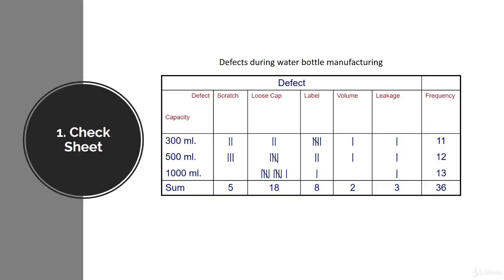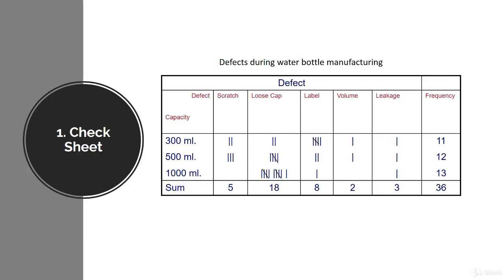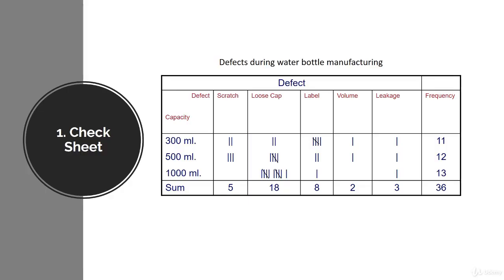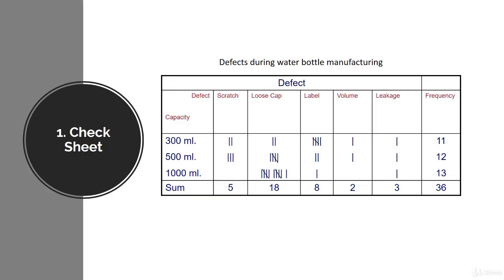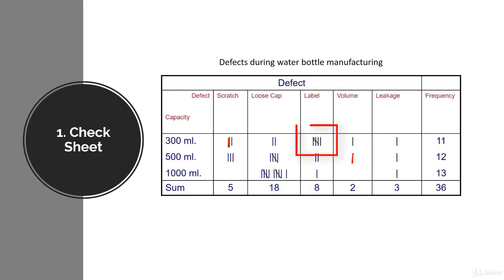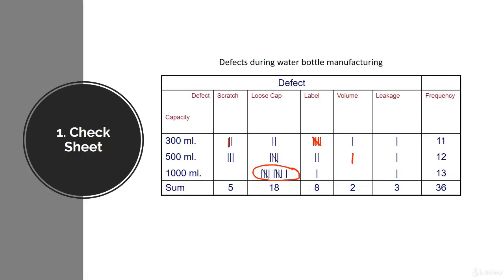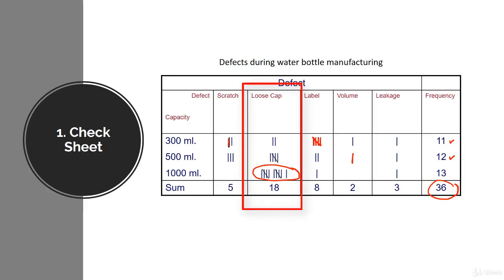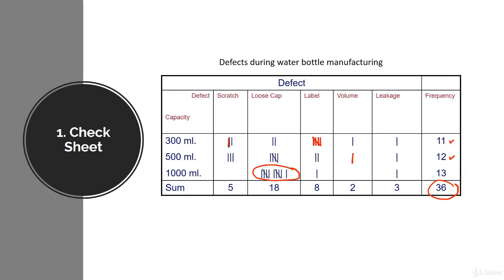Lesson 23 | Six Sigma Yellow Belt: Check Sheet (Example) – Quality Tool #1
Theory makes sense, but examples bring it to life. Imagine a factory tracking scratches on a product line — every time a defect is spotted, a tally mark goes on the sheet. Over time, the sheet reveals not just how many defects occur but also where and when. That’s the power of a Check Sheet in action.

In this lesson, we see a practical example of using a Check Sheet — how to design it, record data, and use it to identify patterns and problem areas.

✅ What you’ll learn in this lesson:

A real-world example of a Check Sheet in use

How to record and interpret data with a check sheet

Common mistakes to avoid when designing a check sheet

How check sheets feed into later quality tools like Pareto Charts

Why examples make the Check Sheet one of the easiest tools to apply

This session is part of the full Six Sigma Yellow Belt Course playlist by Sandeep Kumar, which includes all Seven Quality Tools with theory + examples, DMAIC phases, and Lean principles.

Whether you’re new to Six Sigma or already practicing, this example will show you how to apply the Check Sheet immediately in your projects.

👍 Like if you prefer learning by example.
💬 Comment: What’s one type of defect you would track with a check sheet?